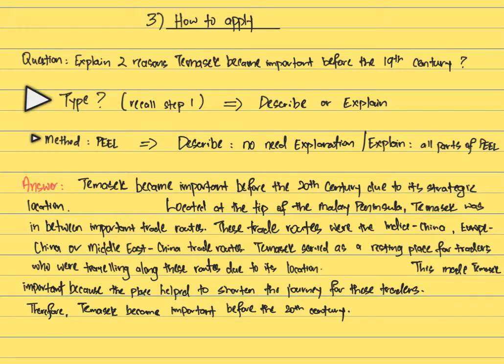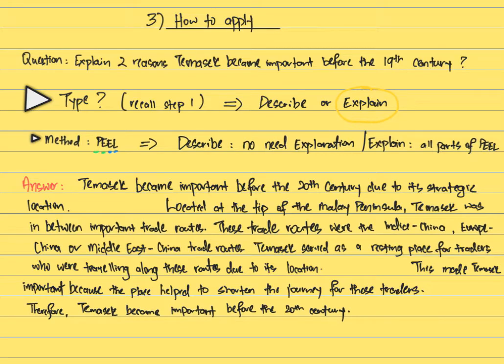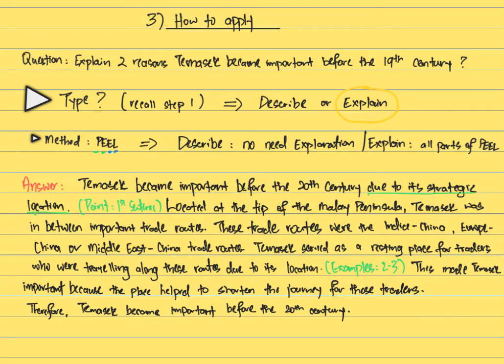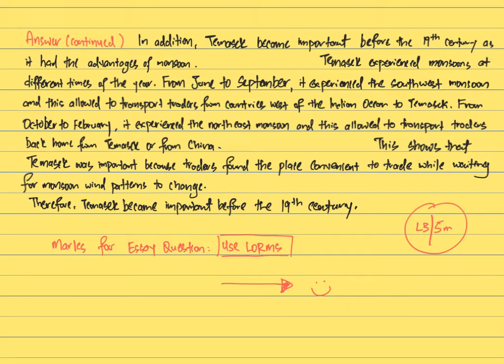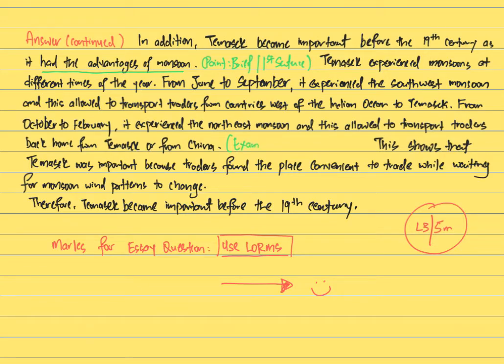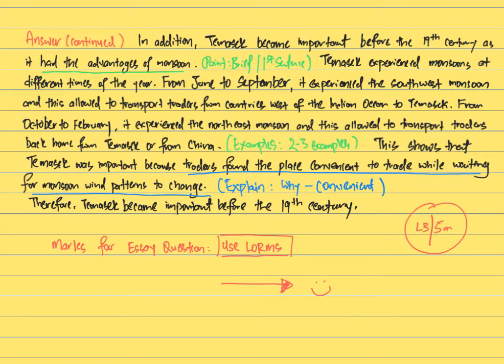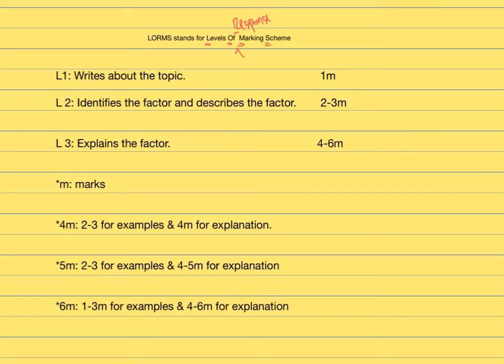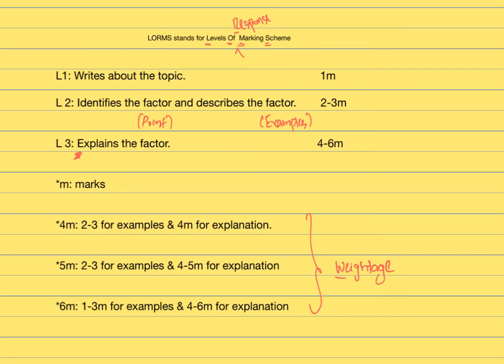How to apply (Essay Questions)